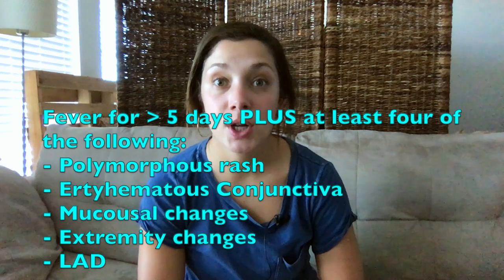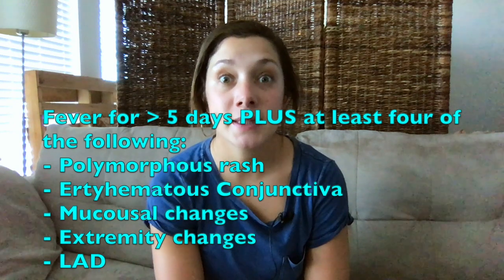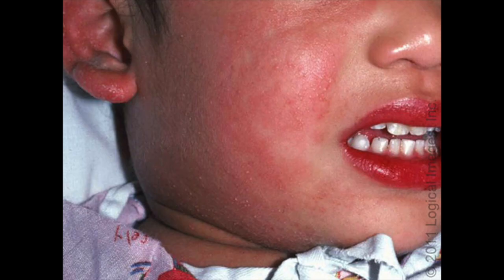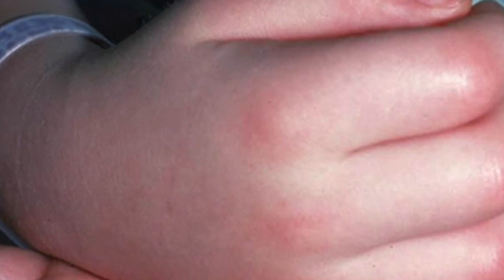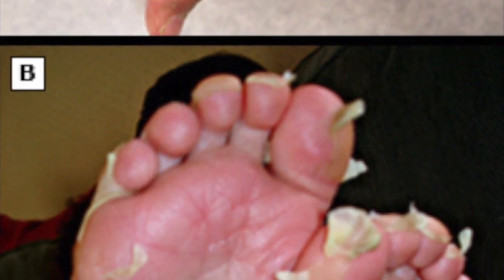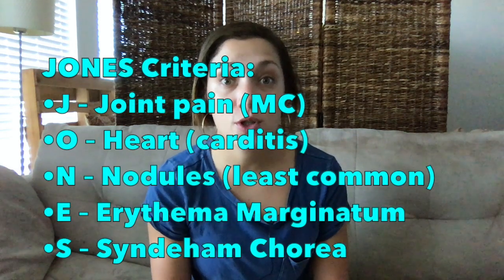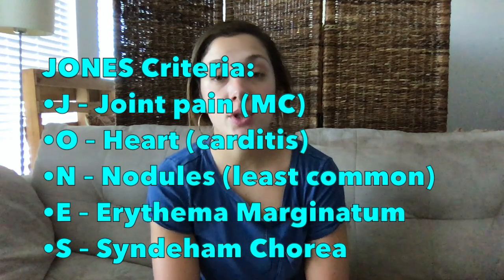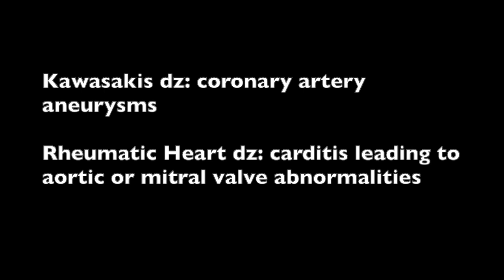Kawasaki disease, scarlet fever, and rheumatic fever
For some reason, I always get confused with these three diseases, especially when I was in school!

They happen in kids, present with fever, have rashes, and heart disease complications.

So, let's review and clarify them today.